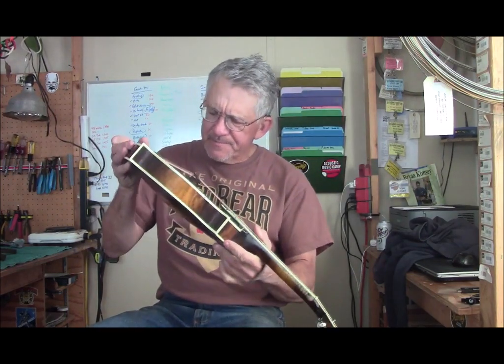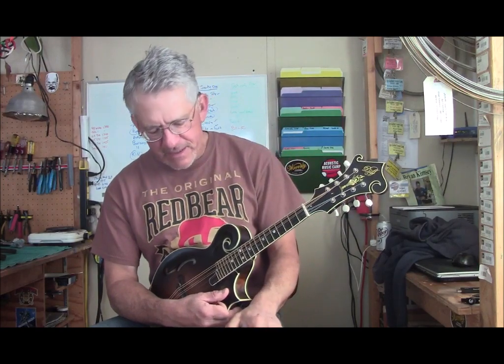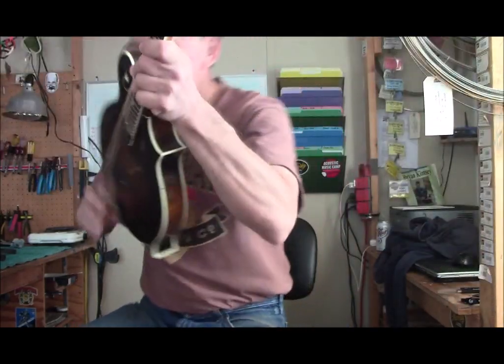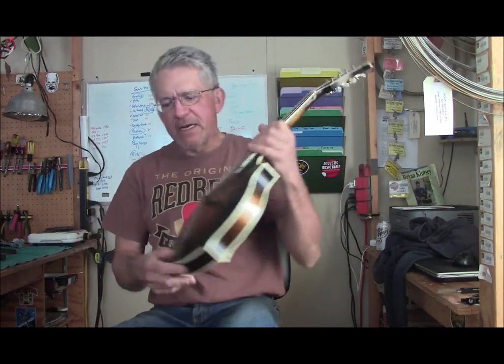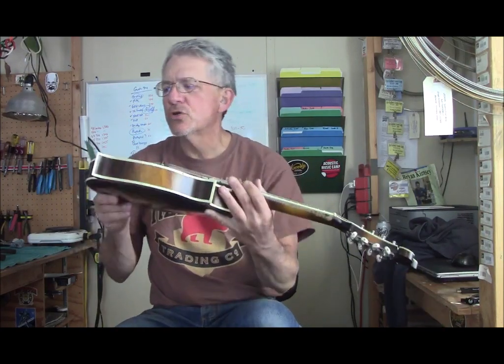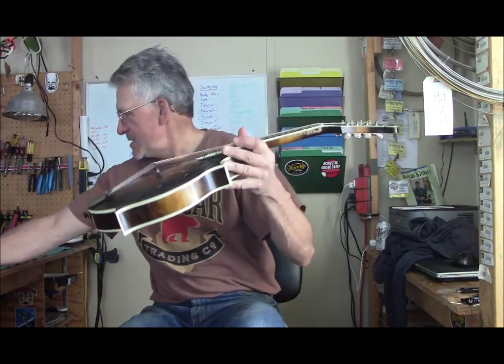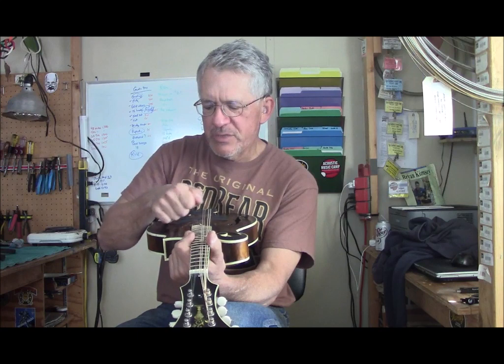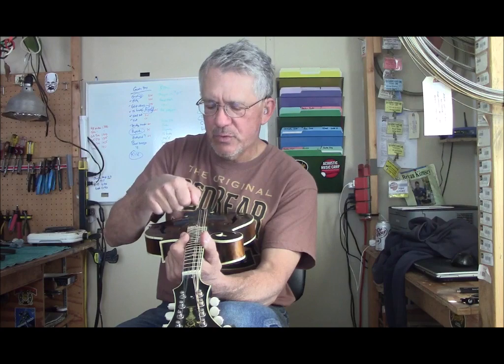Duff F5 mandolin review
Review of a customer's Duff F5 mandolin.  I did full Evo frets, new FWI nut, slotted the bridge to get the action right.

A/B with Krishot F5 (11:30)